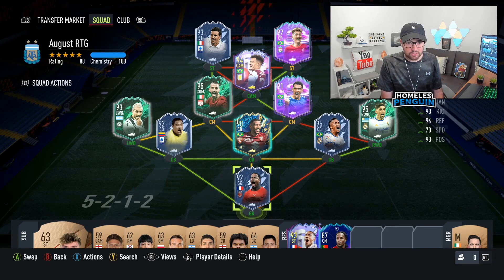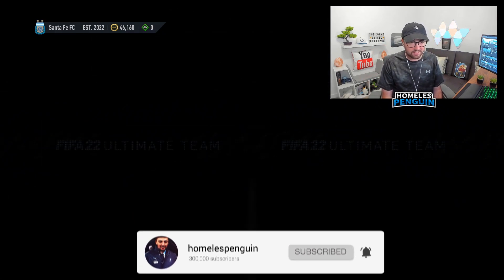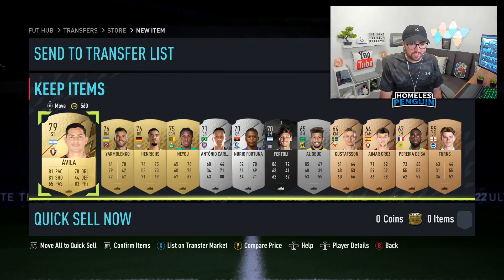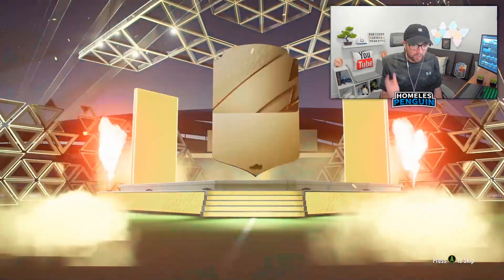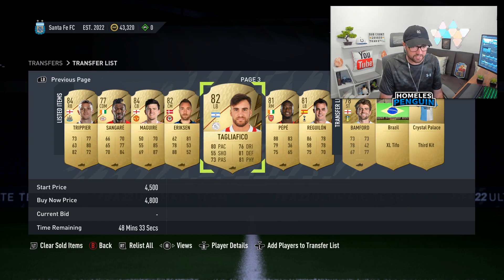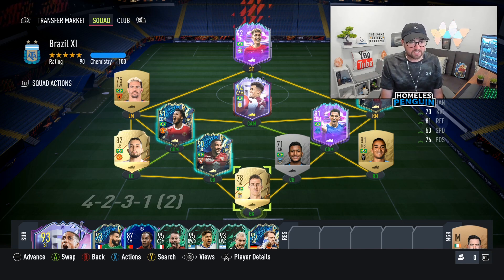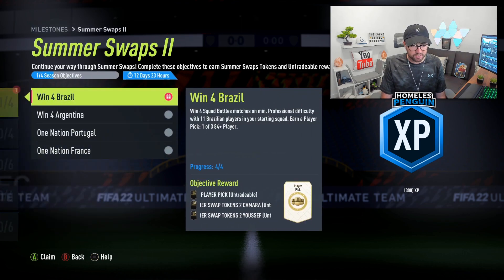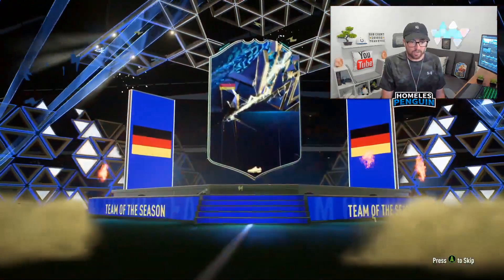Summer Swaps 2... Let The Grind Begin! RTG Ep3 [ FIFA22 ]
Episode 3 of my FIFA22 ultimate team Road to Glory series! 500 likes?

FIFA 22 squad builder, FIFA 22 pack opening, FIFA 22 FUT draft, FIFA 22 Road to Glory, FIFA 22 Trading Filters, FIFA 22 icon sniping, FIFA 22 min price icon, FIFA 22 community sniping reactions, FIFA 22 icon pack, FIFA 22 guaranteed icon pack, FIFA 22 sbc pack, FIFA 22 player pick, FIFA 22 fut champ rewards, FIFA 22 div rivals rewards, FIFA 22 team of the season, FIFA 22 TOTS, FIFA 22 team of the season sniping, FIFA 22 TOTS sniping,